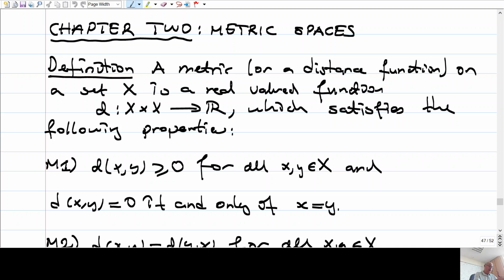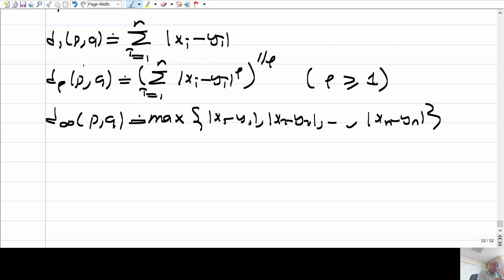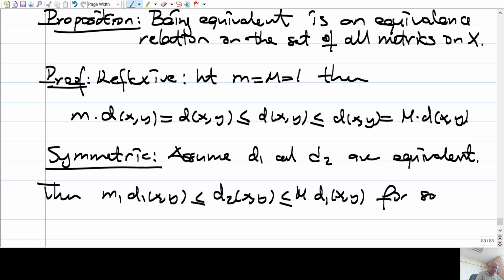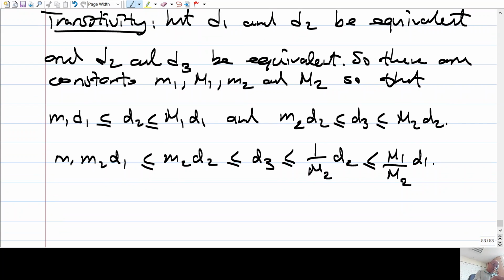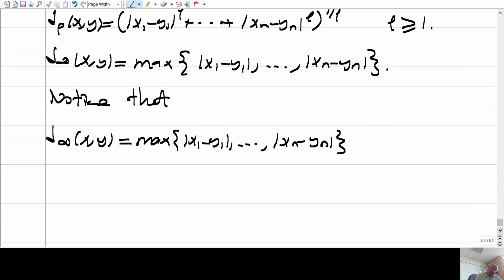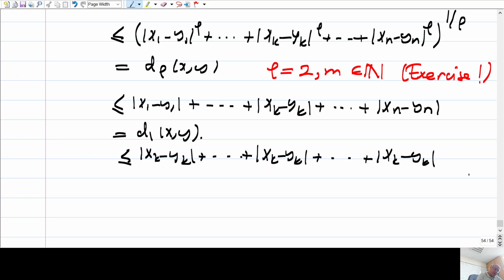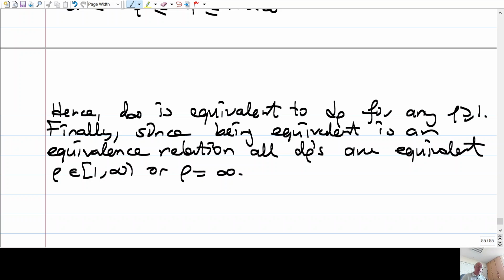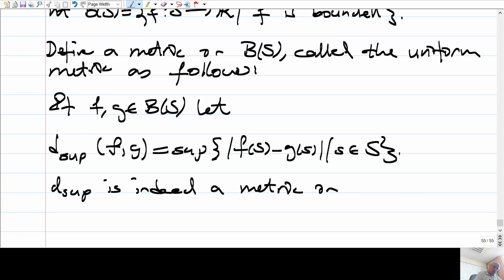Math 349-15 - Introduction to Real Analysis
Math 349: Equivalence of Metrics